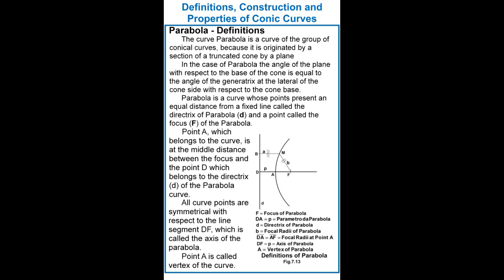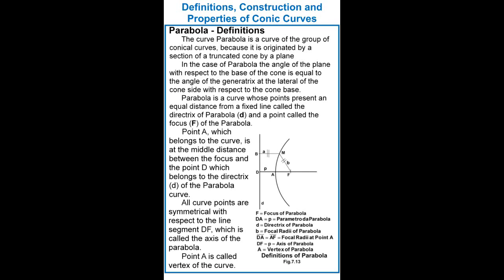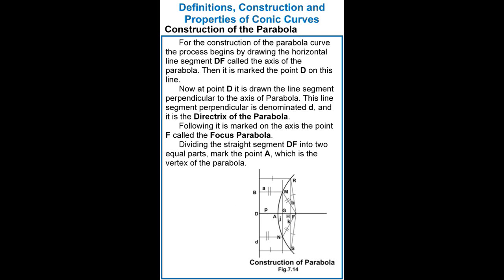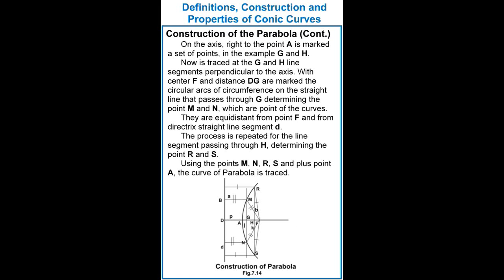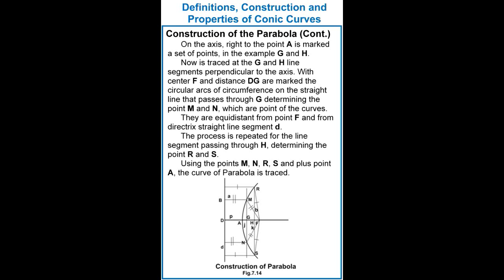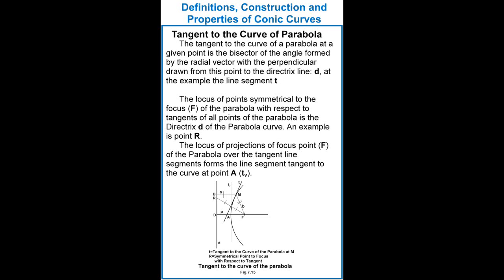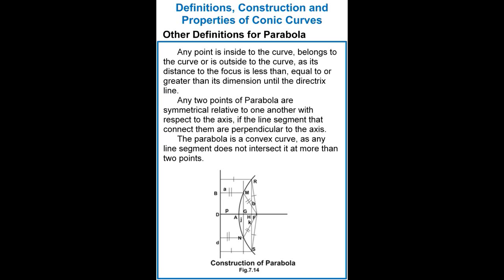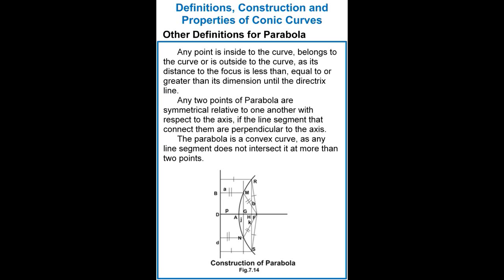BASIC GEOMETRY CHAPTER 7 PART 4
BASIC GEOMETRY

Definitions of the Parabola Curve
Construction of the Parabola
Tangent to the Curve of Parabola
Other Definitions about the Parabola Curve